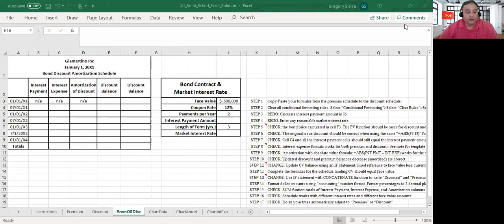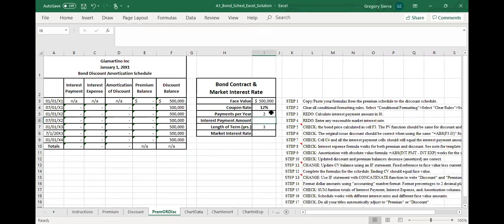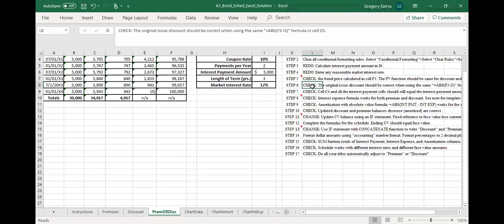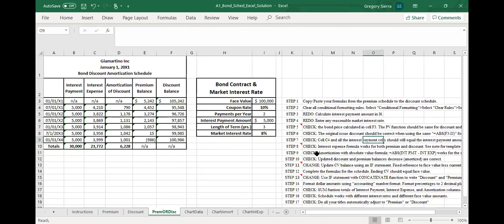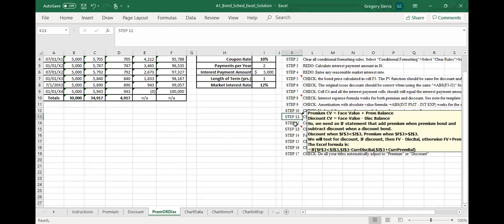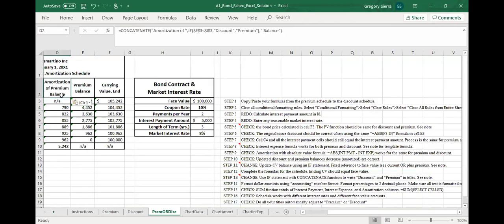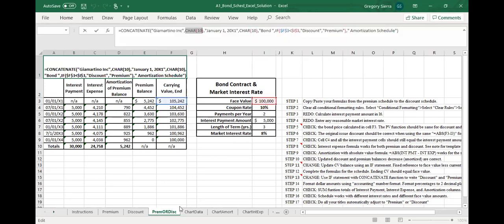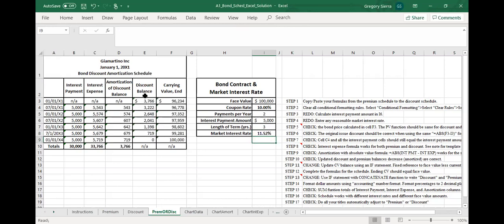Part 2: Bond Excel Project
MS EXCEL: One bond amortization schedule that completes the schedule for both premium and discount bonds.